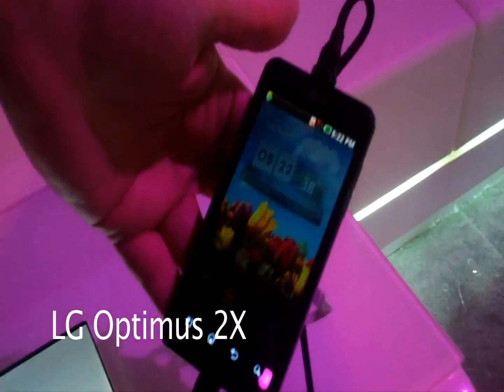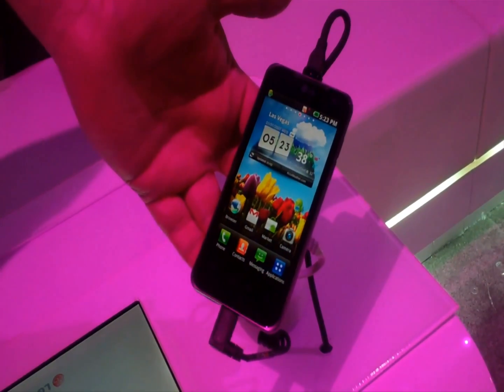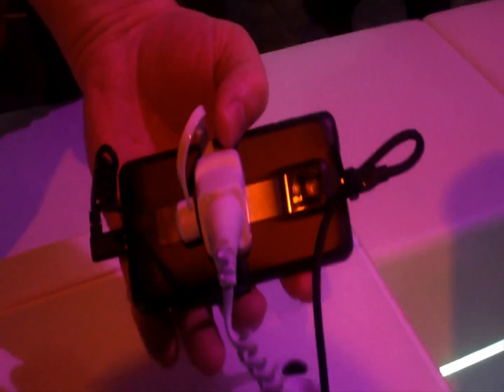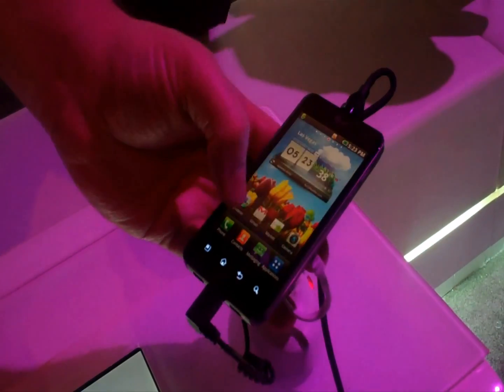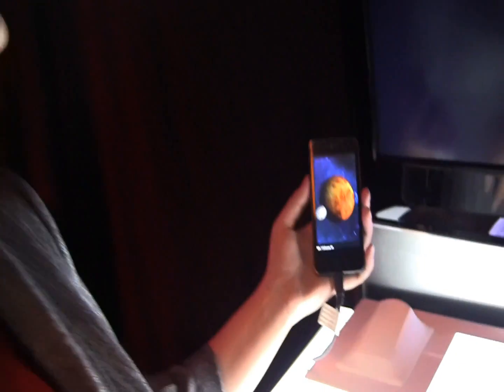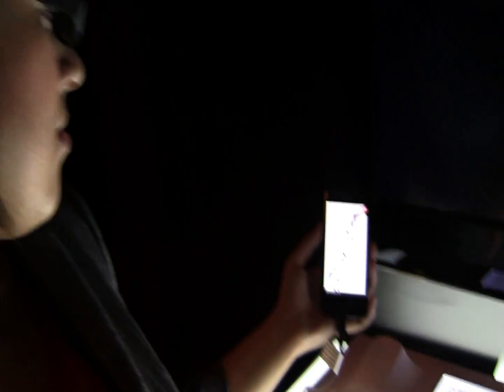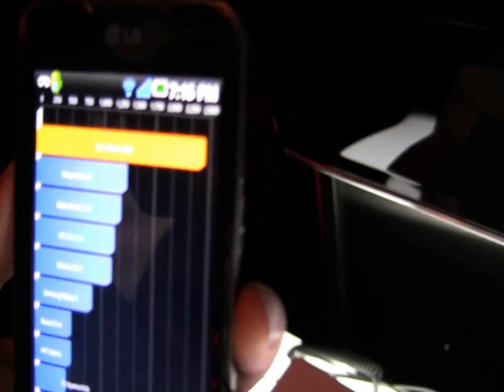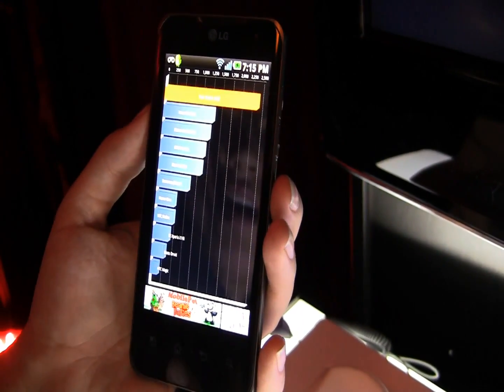ATN girls Lydia and Nicole benchmark the LG Optimus 2X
Nicole and Lydia brave the crowds at the LG event to get a hands on with the LG Optimus 2x smartphone, which purports to be the fastest device on the market. Always the cynics, Lydia and Nicole decide to benchmark the phone for themselves to see just how true those claims really are.
Described as "The world's first Tegra Superphone" by the Nvidia CEO Jen Hsun Huang, the Android 2.2 powered LG Optimus 2x has a dual core Tegra processor, supports full flash, 1080p HD and has HDMI output allowing users to watch full screen high definition movies on their TV from their phones. "It's the first mobile device that truly understands multitasking," said Jen-Hsun at CES, while others went on to praise the phone's beauty and speed.
Check out Nicole and Lydia's benchmarking here.